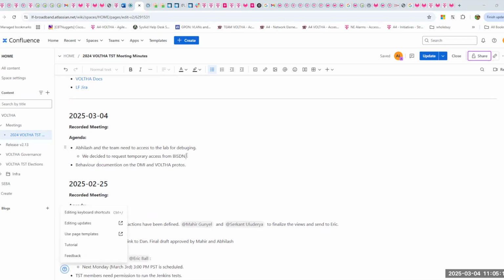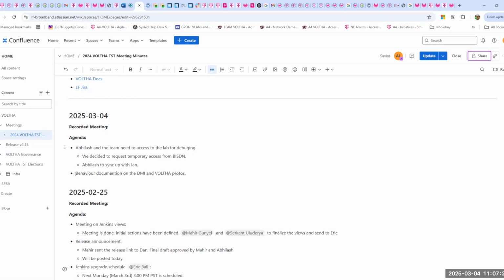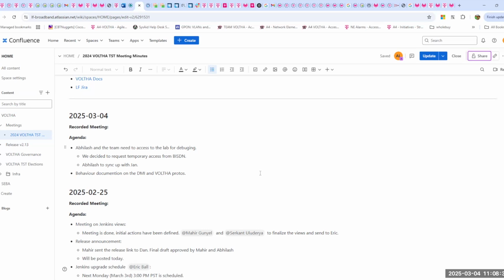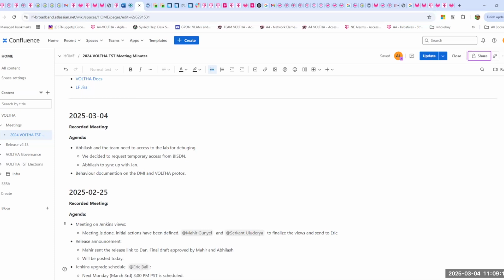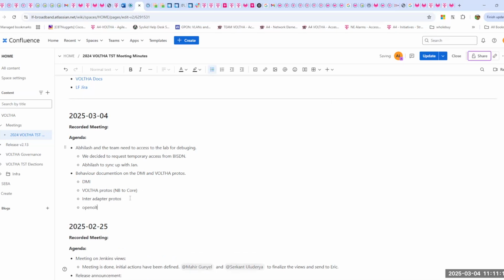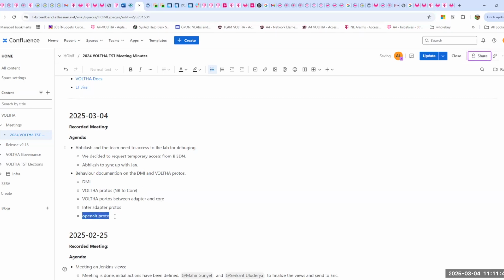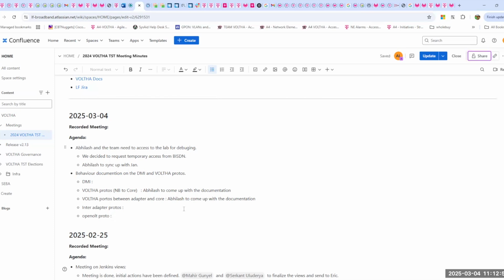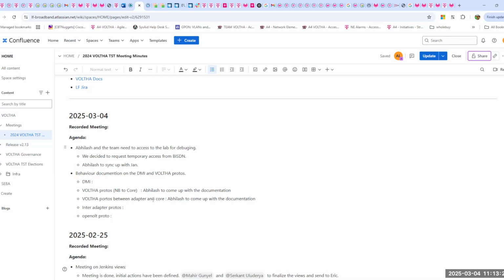VOLTHA TST Meeting 3-4-2025